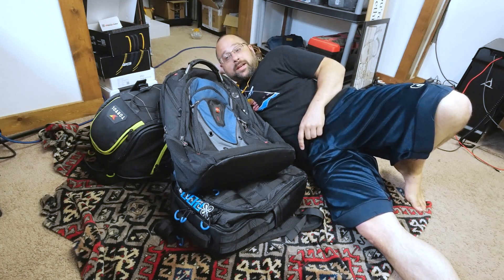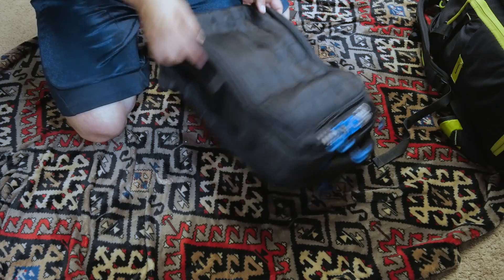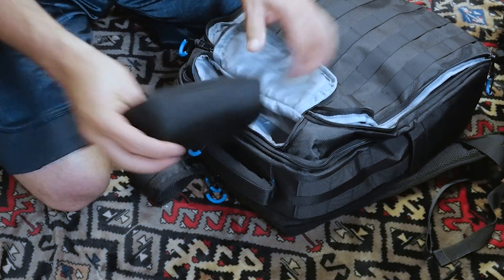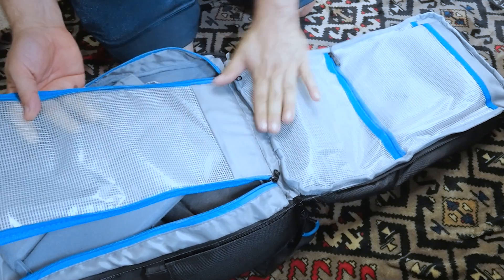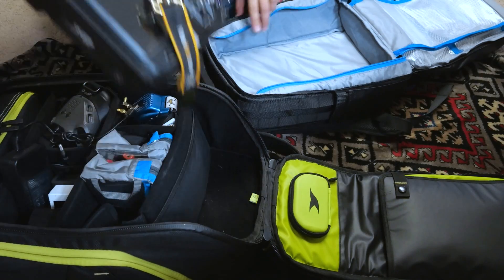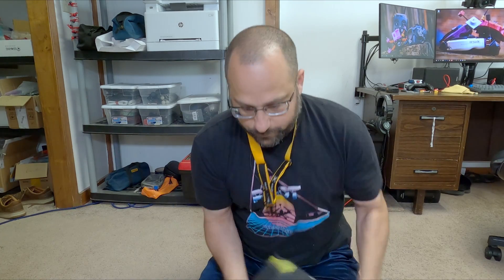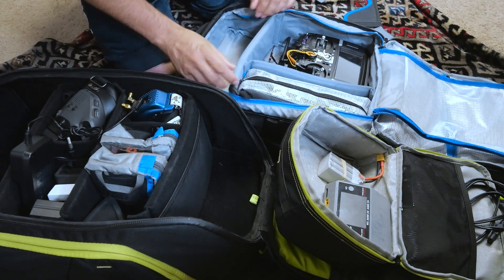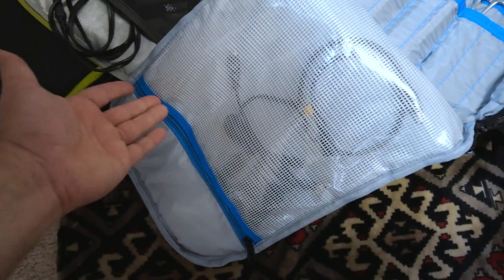$80 RaceDayQuads FPV backpack vs $200 FPV backpack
The $80 RaceDayQuads FPV Backpack aims to set a new bar for value. How does it compare to the Torvol Pitstop Pro costing more than twice as much?

--- PRODUCT LINKS ---